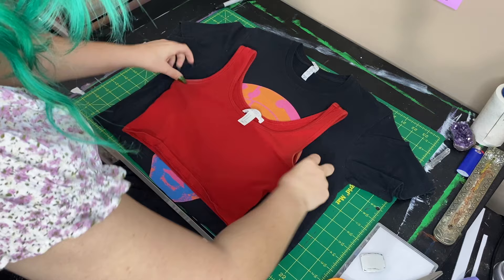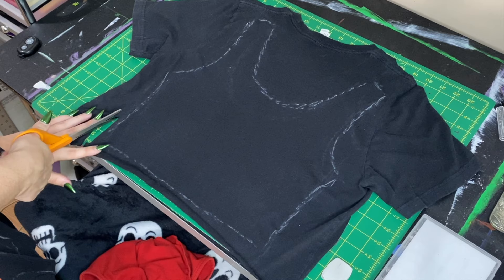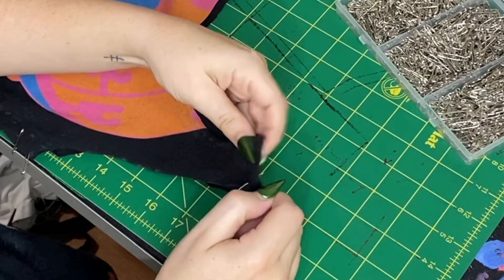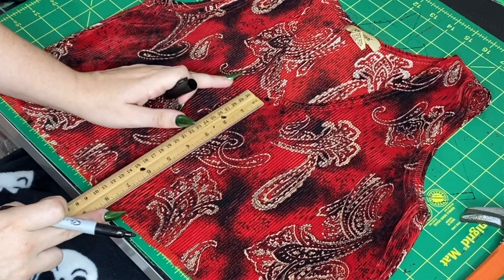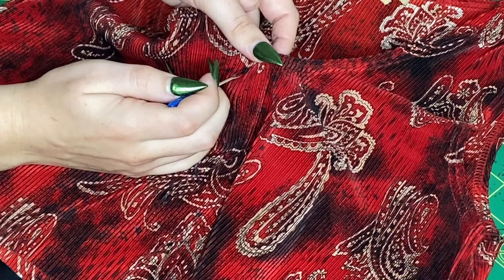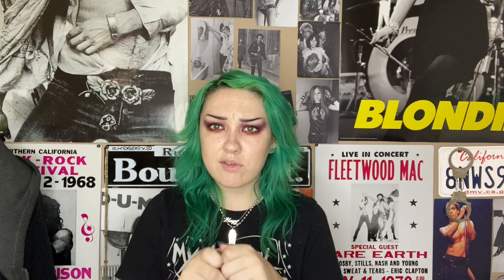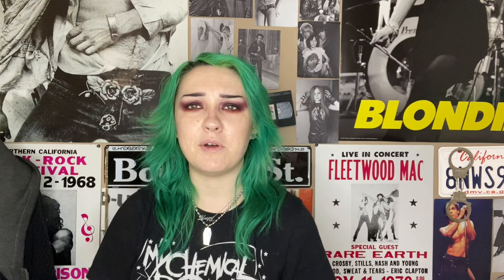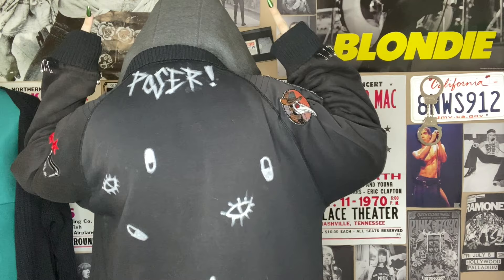Cheap/Easy DIY Alt Upcycle Ideas - Upgrade Your Wardrobe (Ep. 1)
Here are the first of many upcyles! This was fun to do. Hope you enjoy.

they/them pronouns plz

Depop: raynefiction

Safety Pin Top - 1:42
Lace-Up Detailing - 4:34
Crust Jacket Pt. 1, Bleaching Painting - 9:24
Pt. 2, Iron On & Sew On Patches - 12:02
Pt. 3, Safety Pin Detailing - 14:54
Pt 4, Fabric Maker - 15:25
Crust Jacket Final Result - 15:56
Distressed Denim - 16:47